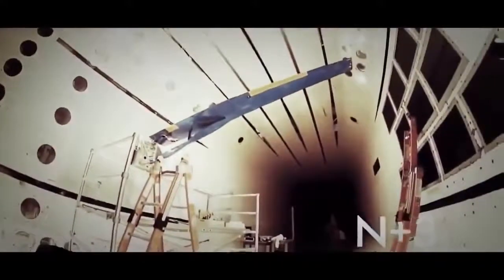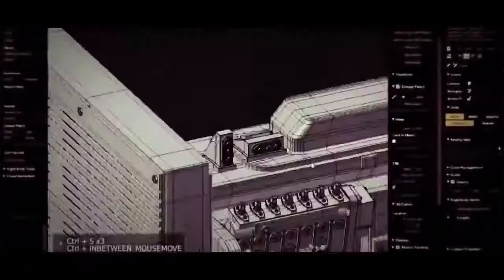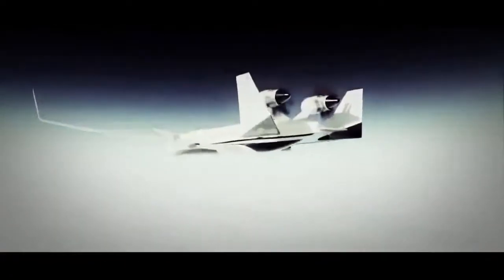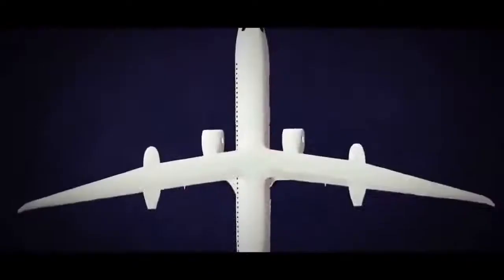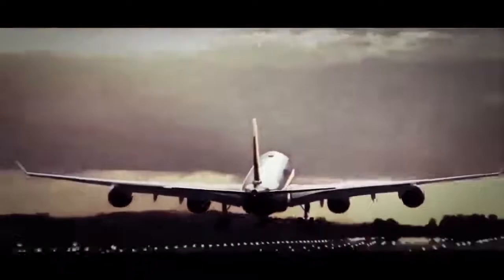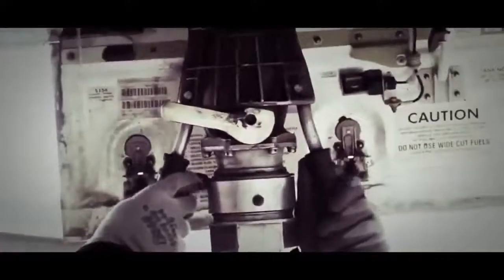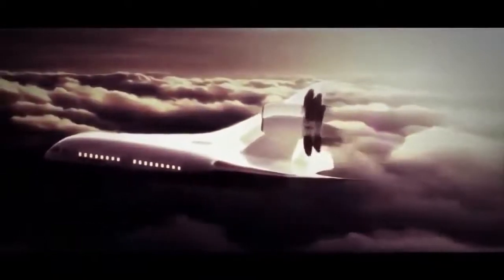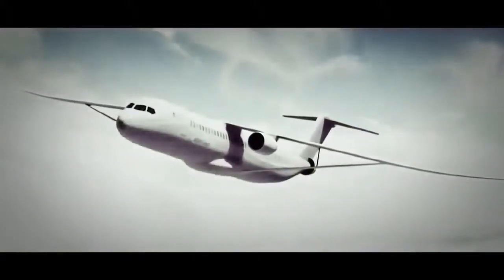In Search Of History - Modern Jet technology is producing a UFO-like model in Space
Please leave your opinions and topic analysis in the comments box below. Off topic comments and abusive behavior will be deleted.

Here at "Mr Documentary" we love to hear your opinions. We need to work together to find the truth. Not against one another. So please, keep comment responses respectful and know Each and every opinion is valued.